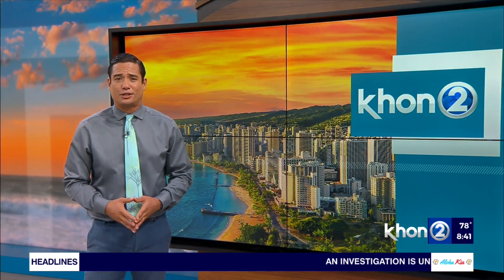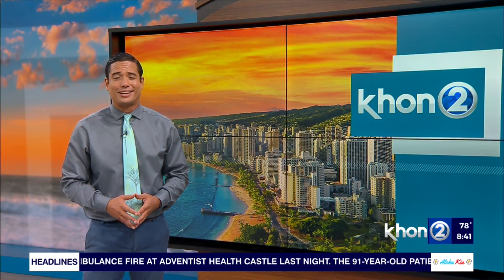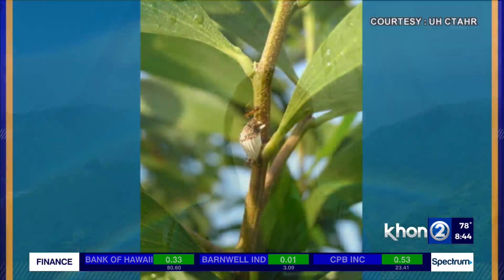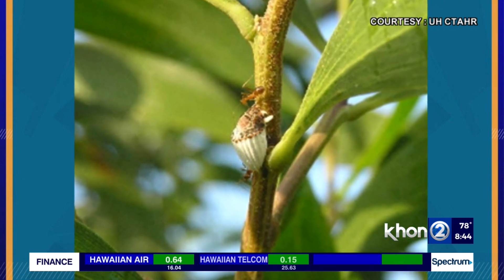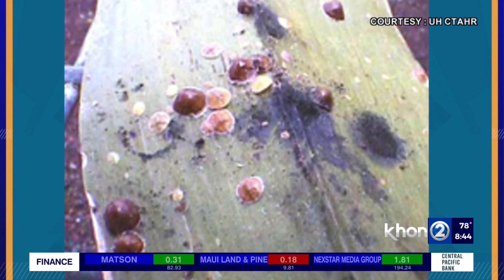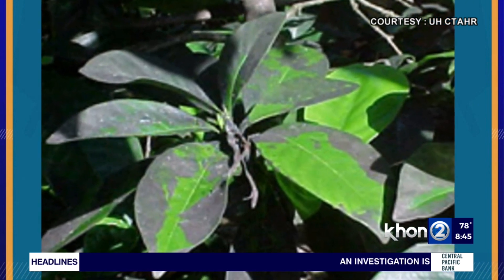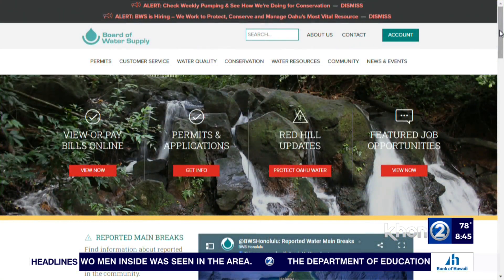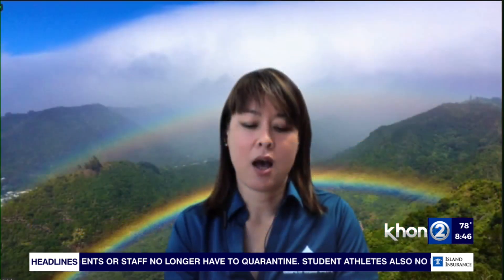Get Dirty: Gardening with tips on water use and more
It's time to get dirty as we continue to experience drought conditions throughout the state it's imperative to adapt our lifestyles to do our part to help conserve. Fortunately, the Image result for Halawa Xeriscape Garden has the answers we need to know when it comes to plants with some tips on water use, what plants to grow, plant mold mitigation, and more. Joining Wake Up 2Day is Michelle Harman, community relations specialist with the Board of Water Supply. Details on KHON2.com.